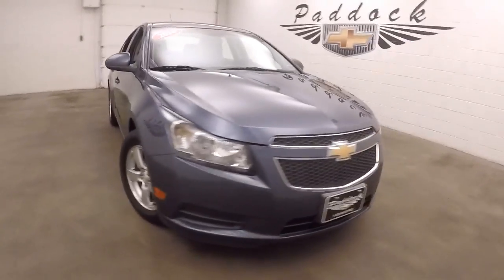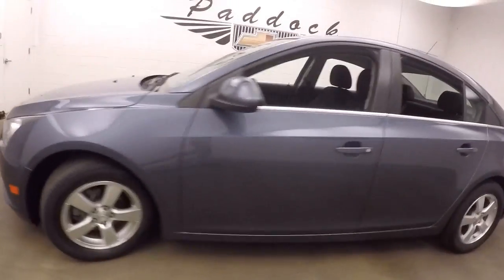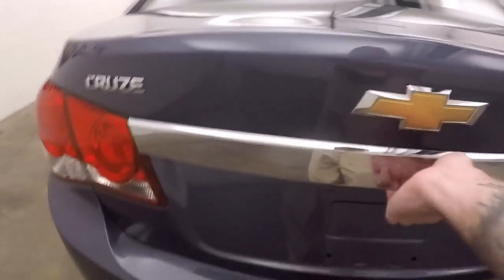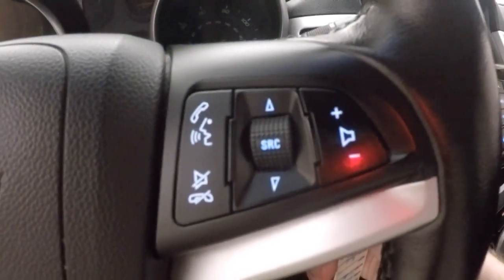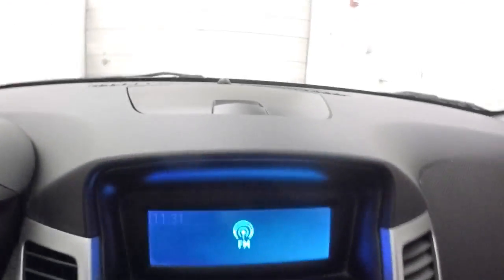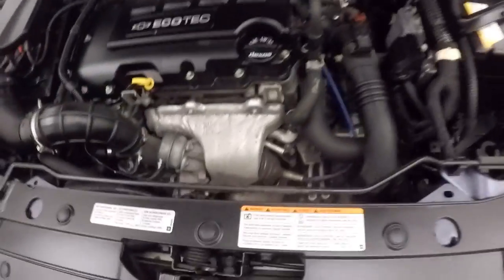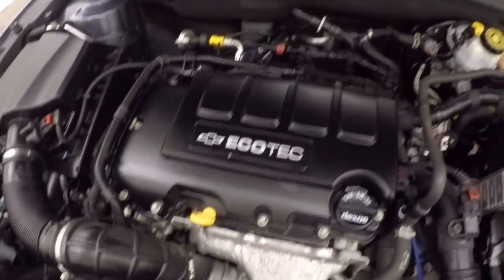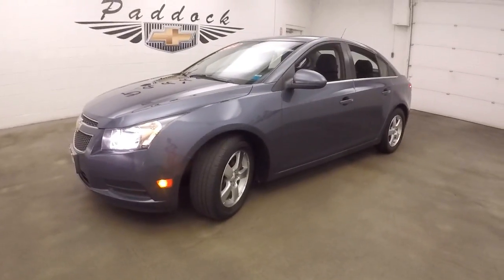L71742 Used Chevrolet Cruze